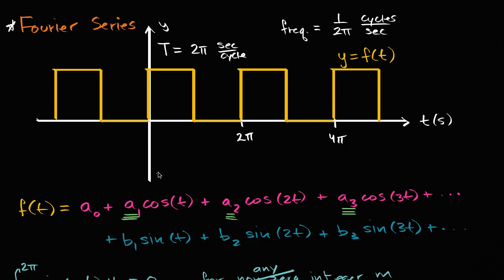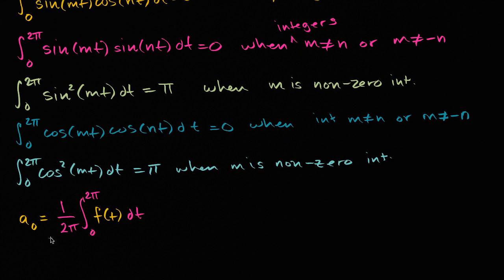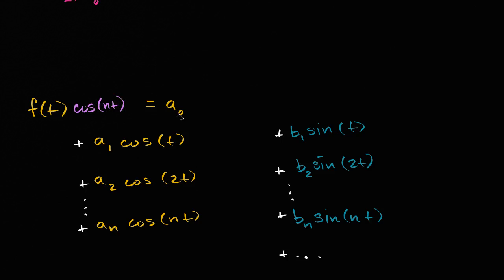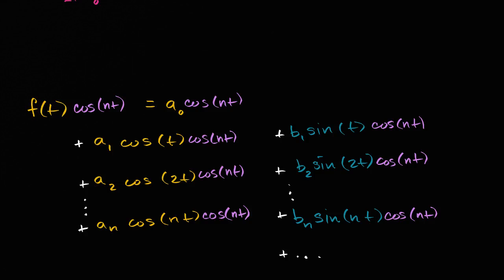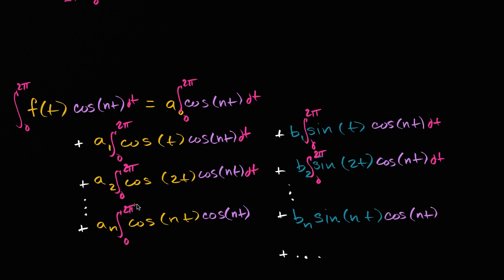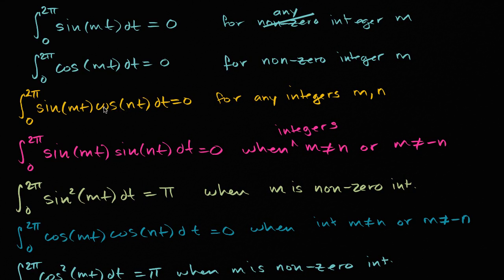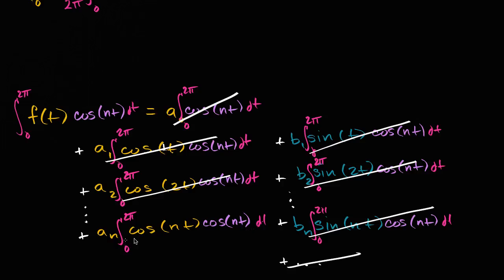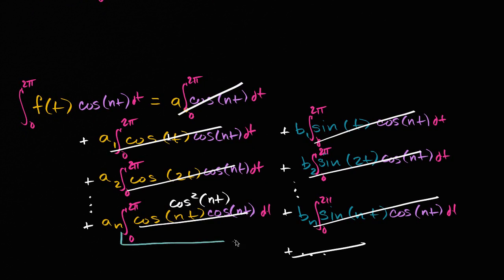Fourier series coefficients for cosine terms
Courses on Khan Academy are always 100% free. Start practicing—and saving your progress—now

Formula for cosine coefficients in a Fourier Series